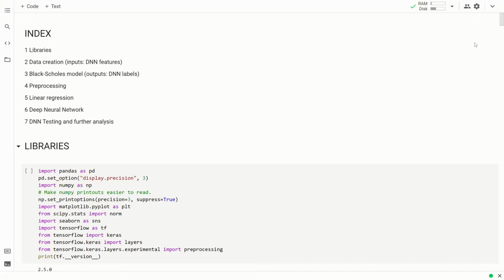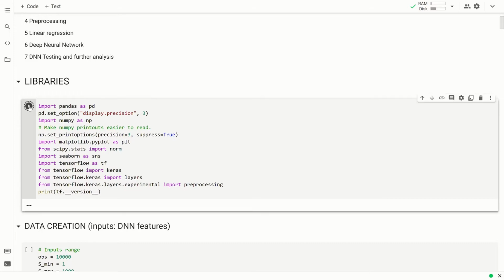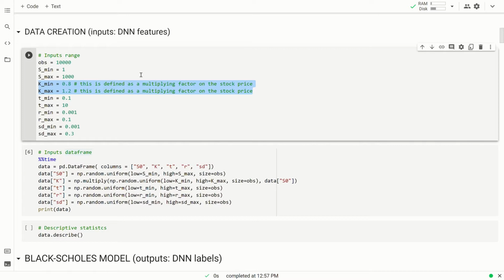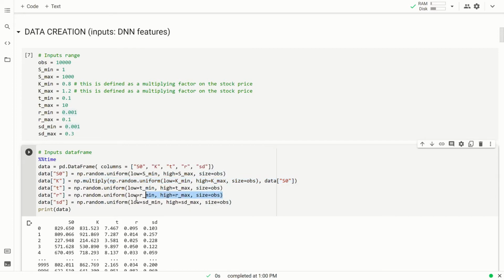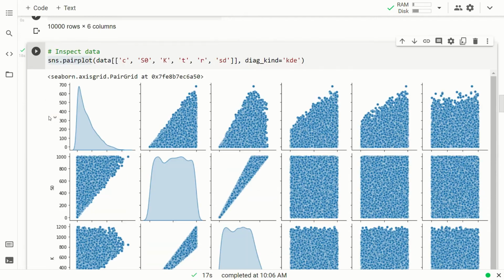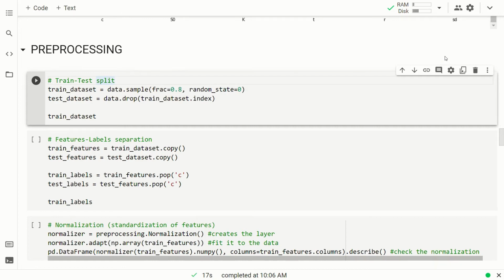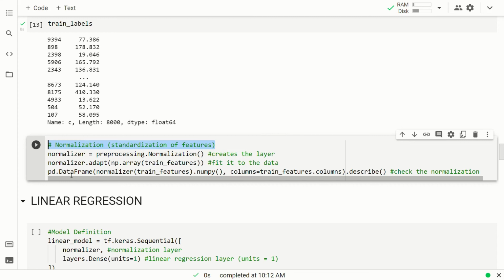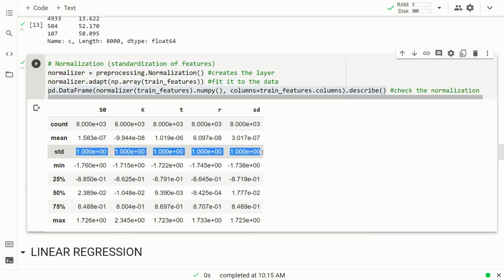Deep Neural Networks Vs The Black Scholes Model: Data creation & Preprocessing [ Part 2/3 ]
In this video series we are going to train a Deep Neural Network on call option prices computed using the Black Scholes model.
The goal is to understand whether the DNN can approximate effectively such an important model for option pricing.